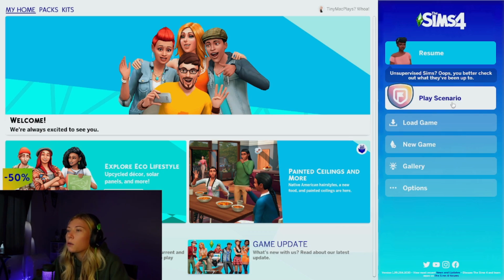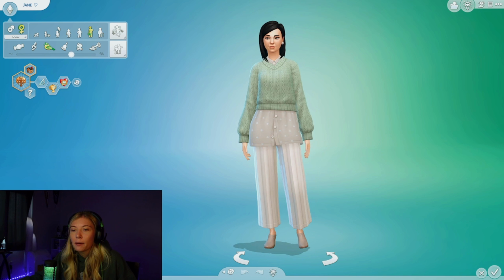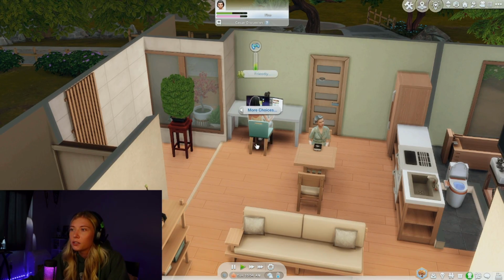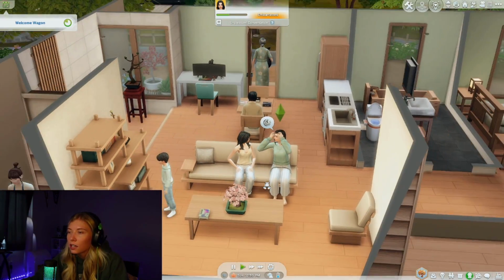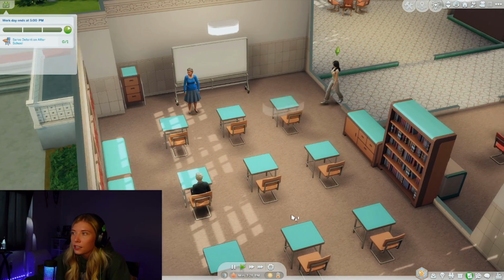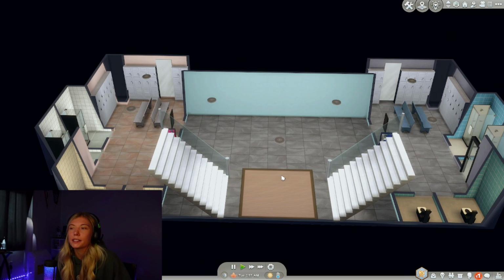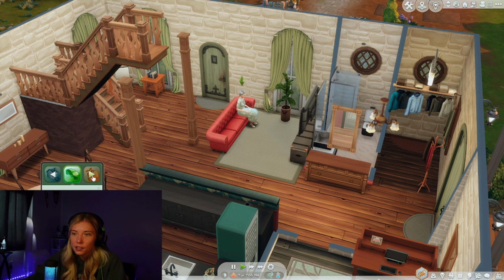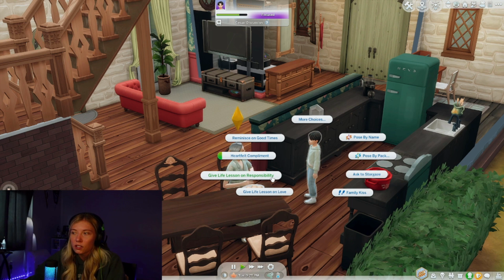Sims 4 Gameplay Ideas You NEED To Try (I promise you haven't heard of these)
Sims 4 gameplay ideas to spice up your Sims game. Let's face it, even the most devoted Simmers can hit a "bland" point after playing for a while, but fear here are creative solutions to reignite that Sims 4 passion!

From epic challenges to whimsical storylines, we're diving headfirst into these gameplay gems to rekindle the spark in your virtual world.